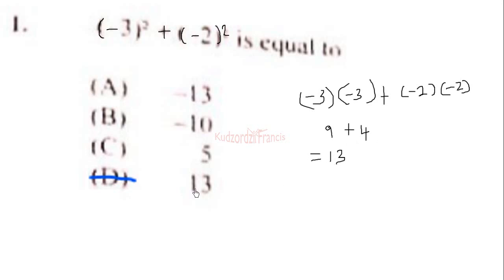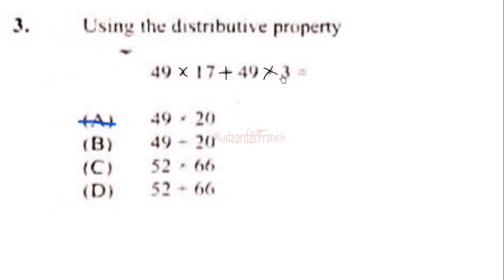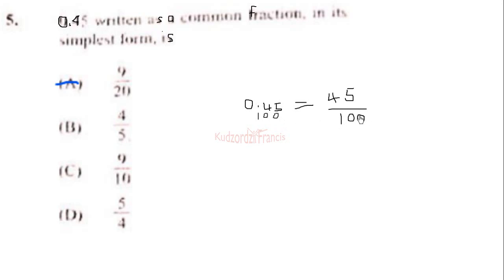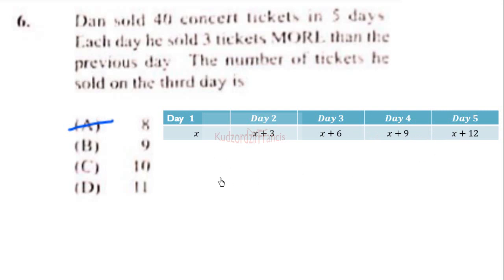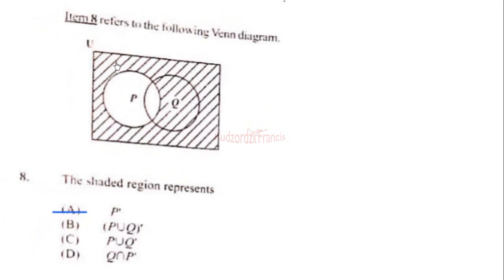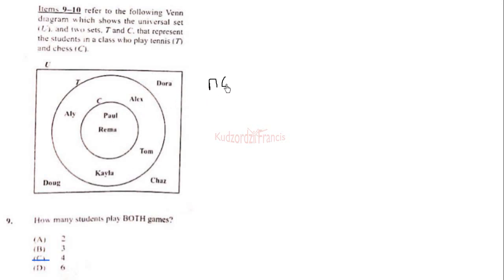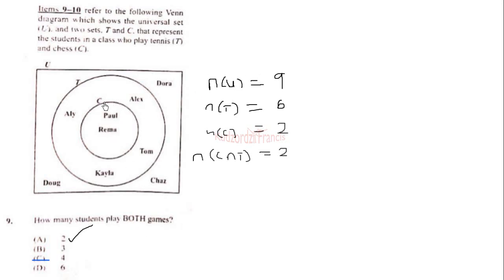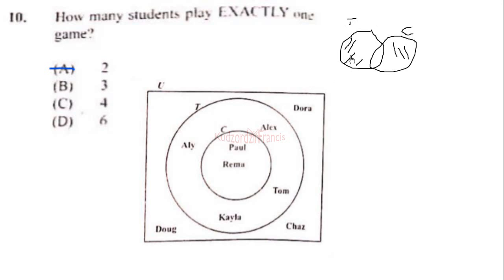CXC CSEC July 2020 Multiple Choice questions 1 to 10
CSEC July 2020 Multiple Choice questions 1 to 10 have been solved!